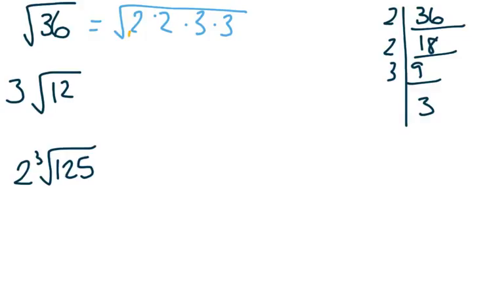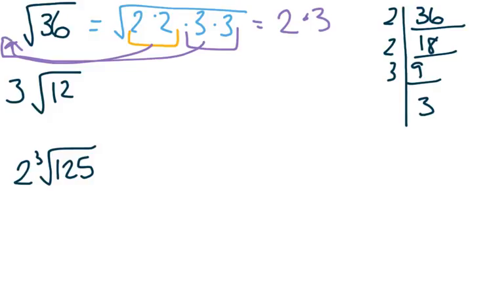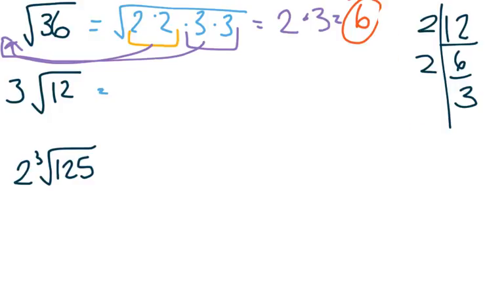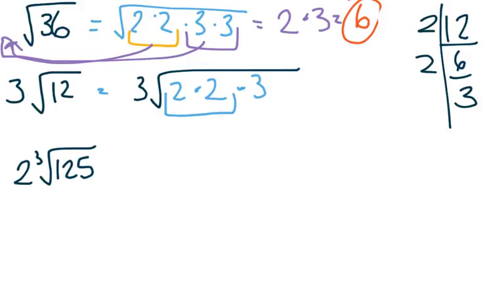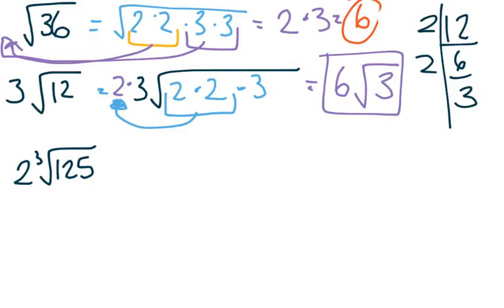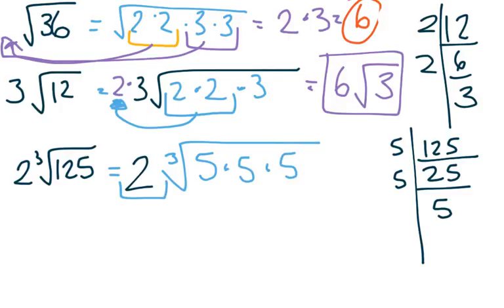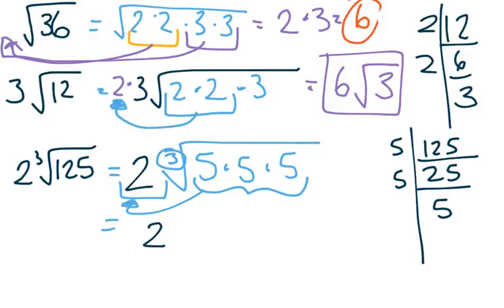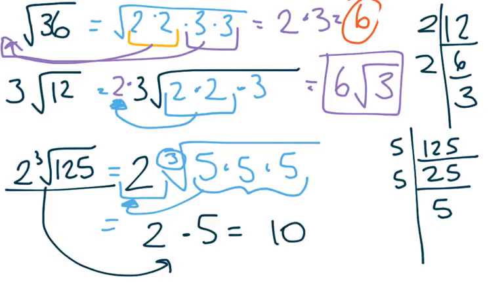[9.QF.1-1.1] Operations with Rational and Irrational Numbers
Simplify the radicand of a radical by factoring and pulling out constants